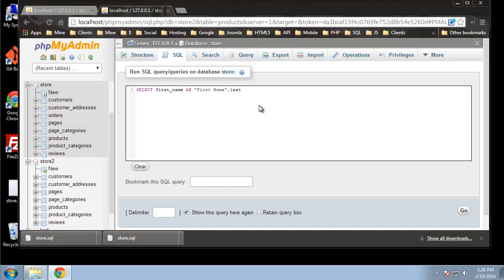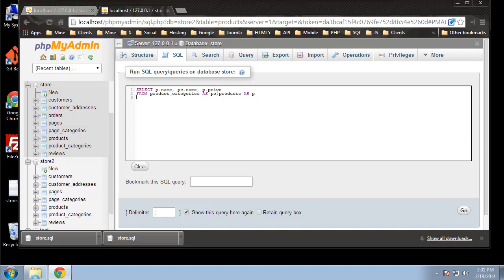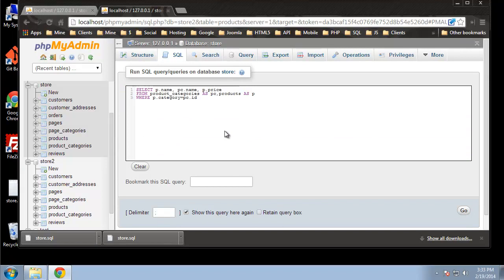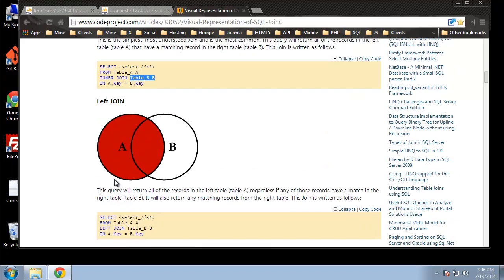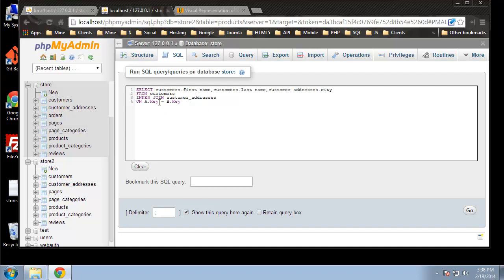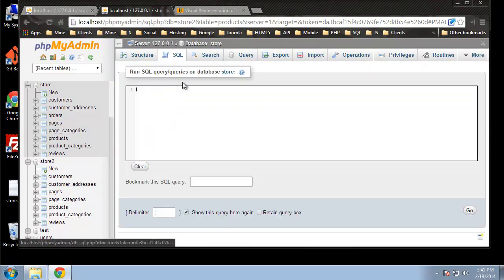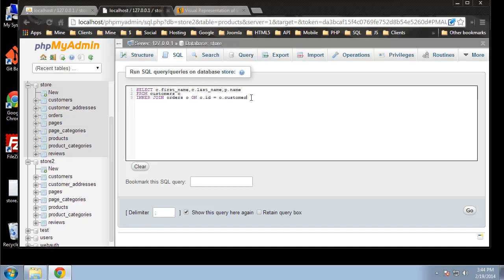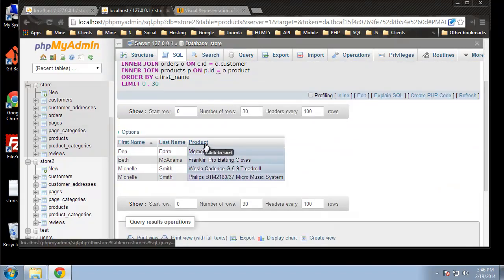20. Aliases and Joins in Database